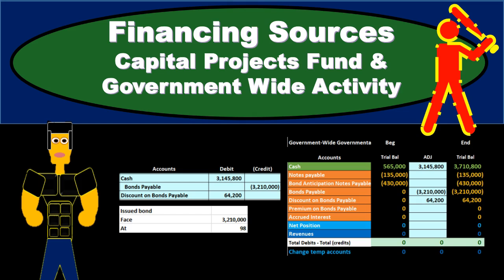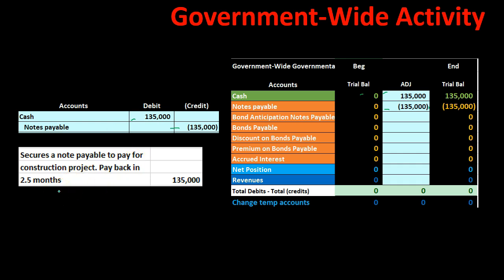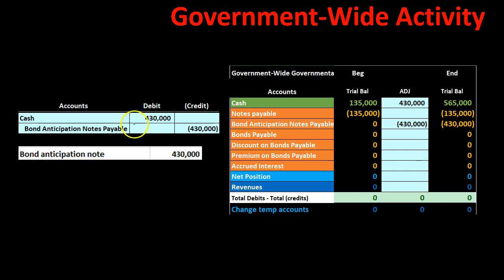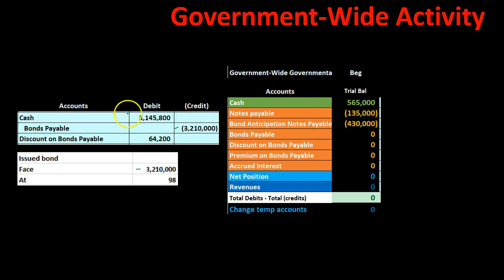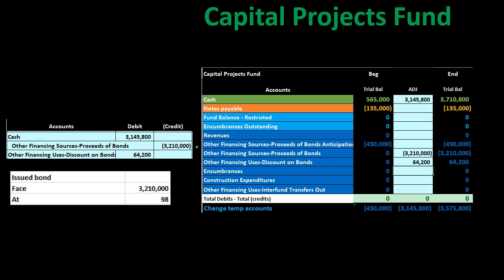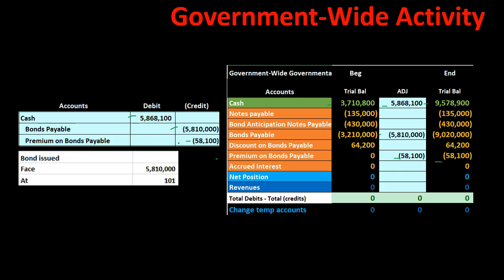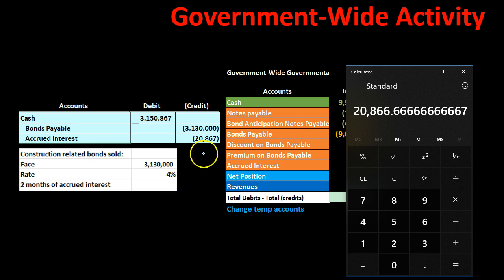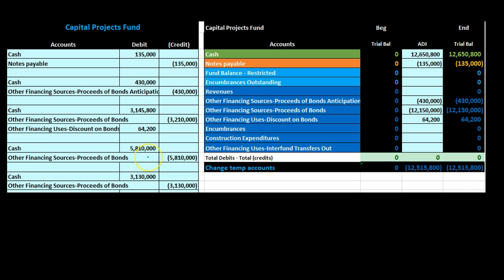Financing Sources - Capital Projects Fund & Government Wide Activities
accountinginstruction.info